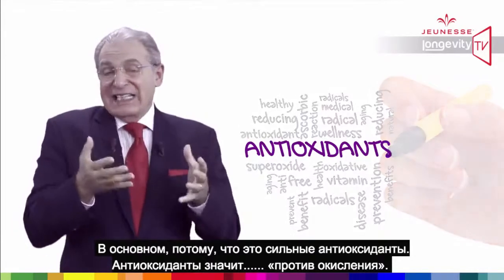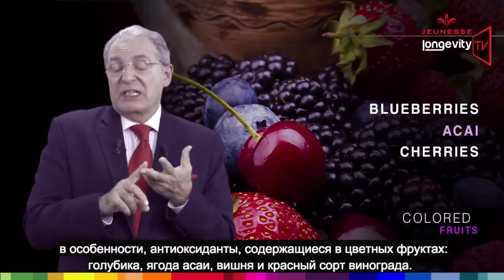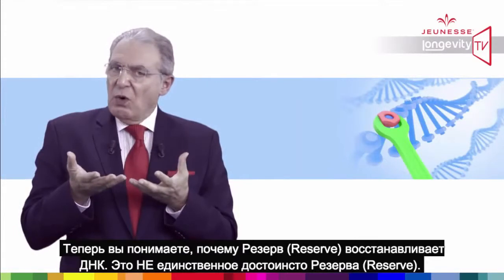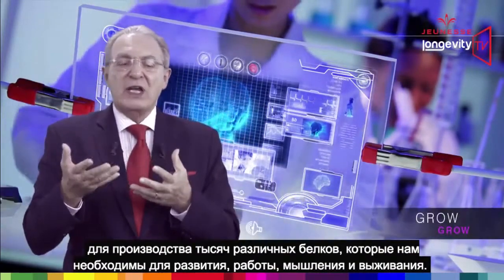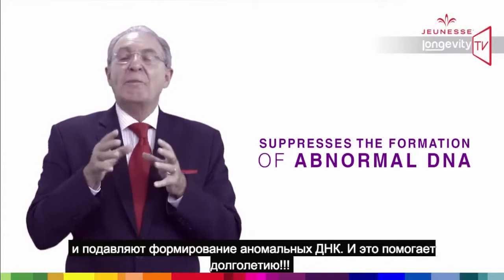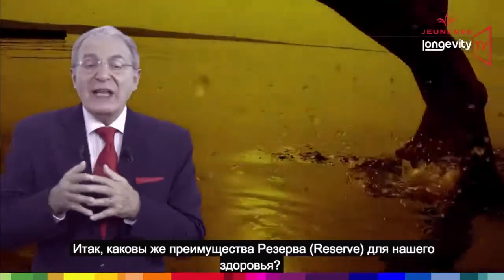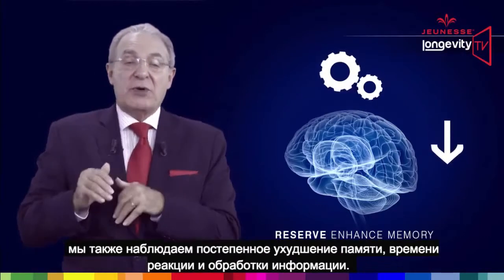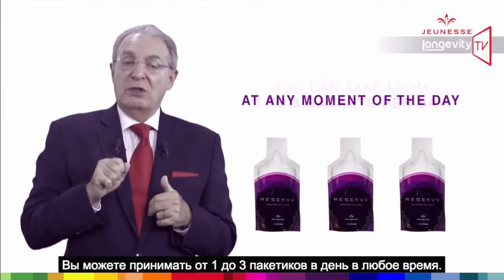Jeunesse Longevity TV Episode 5 Understanding Reserve RUS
Jeunesse Longevity TV